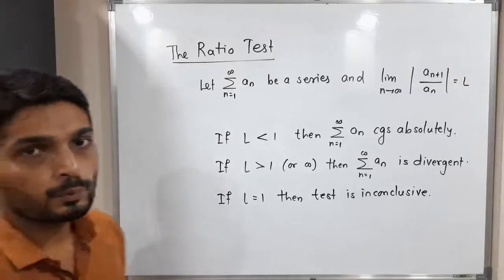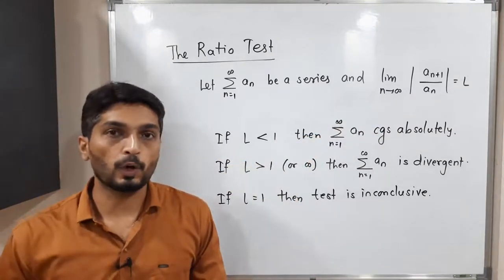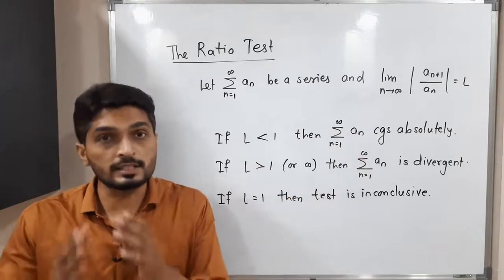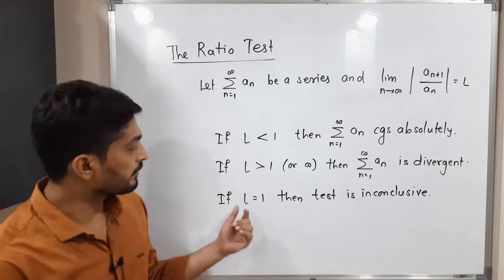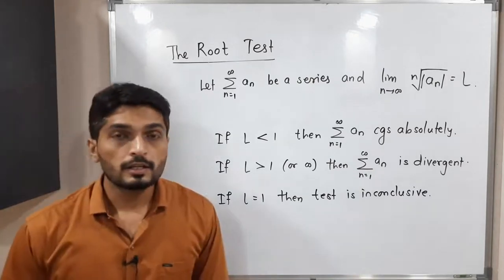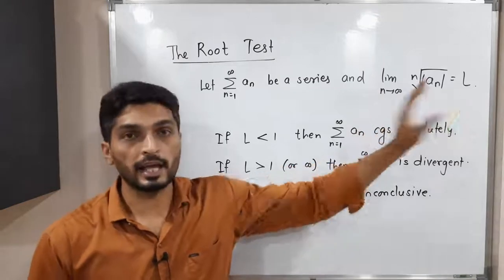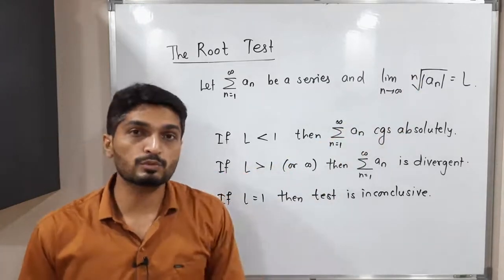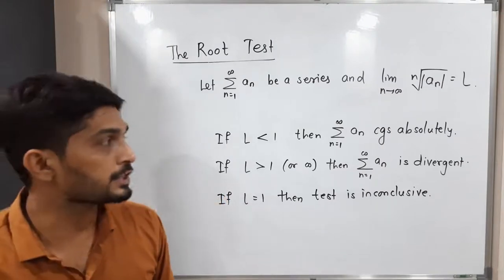Series | Lecture 37 | Ratio Test and Root Test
Ratio Test and Root Test